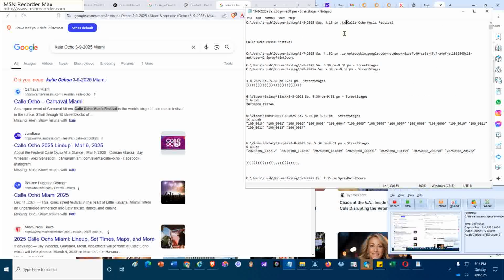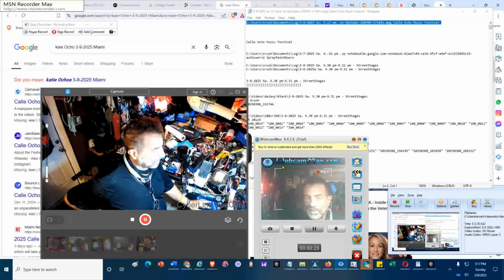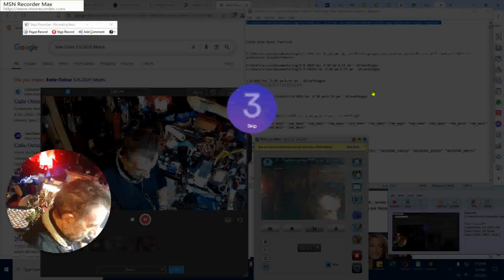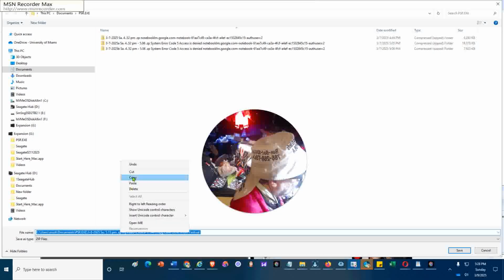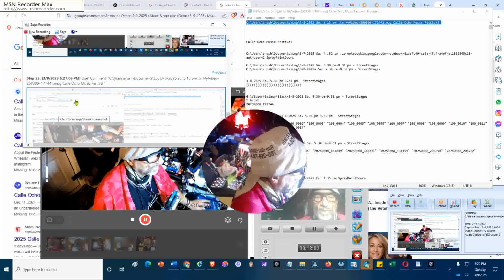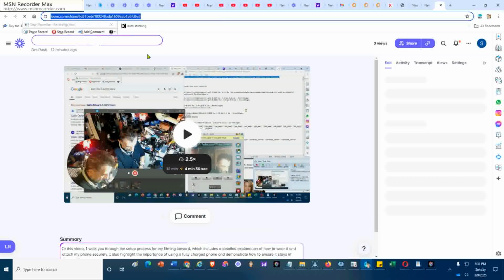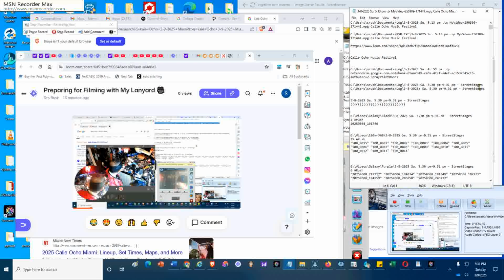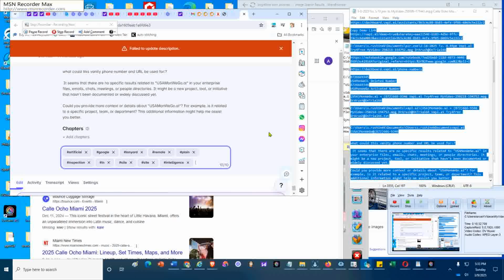(305)OnTrial.co=(305)668-7245 A Rush's Live Broadcast _Expert-Witness_Litigation